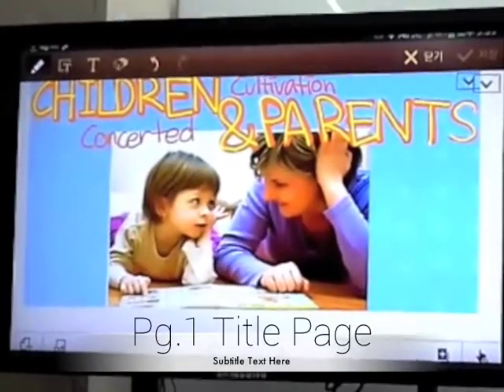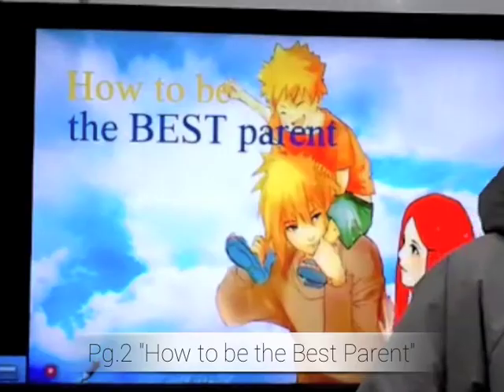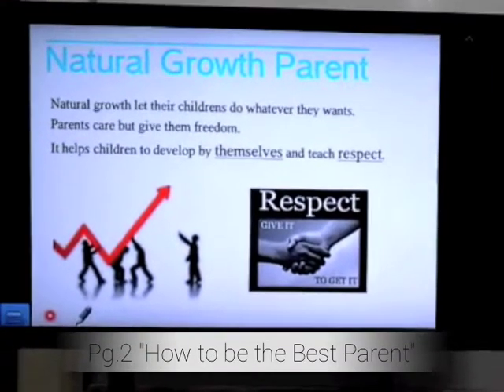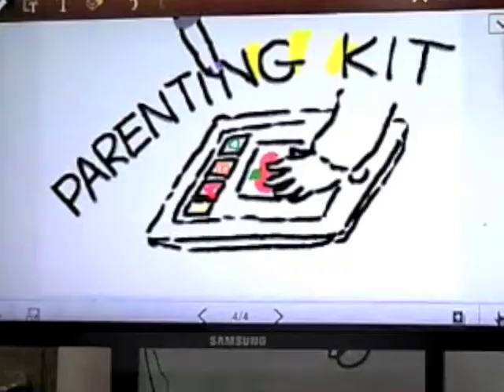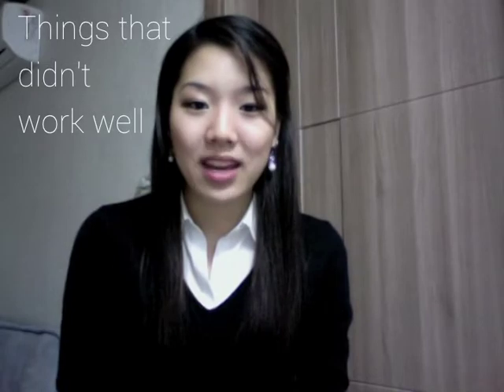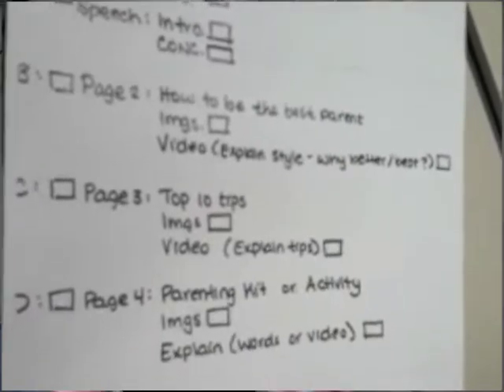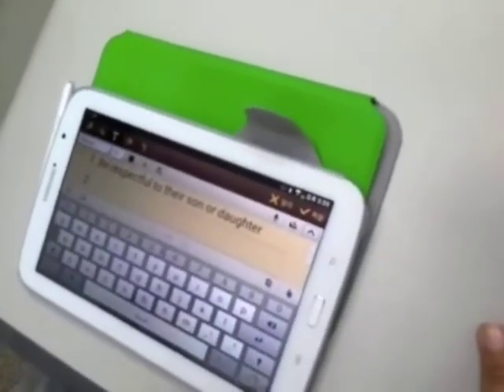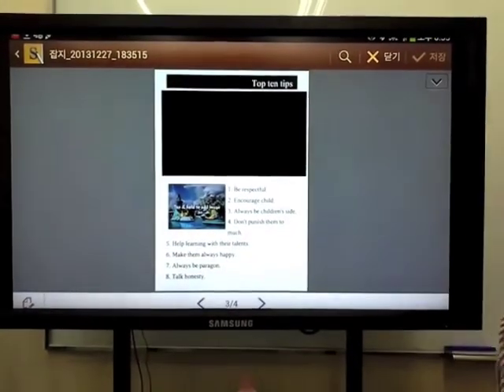Project Post Vlog: C2 Eagle - Lesson 5 - Laurie Yoon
Laurie talks about C2 Eagle project for lesson 5.

She covers:

previous vlog: 0:08
things that didn't work well: 1:18
problem 1: video files: 1:55
solution: designate 1 tab for final presentation (record all): 2:16
problem 2: tasks not specific enough: 2:33
solution: detailed directions: 2:40
change: optional to record video: 3:38
solution 2: order tasks with all writing tasks (speech/script) in 1st step: 4:16
things that worked well: 4:46